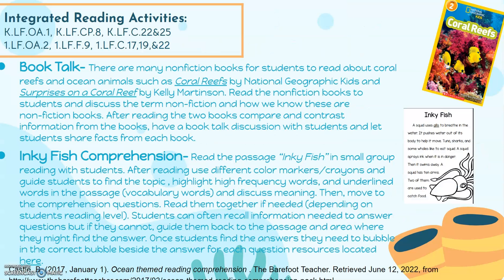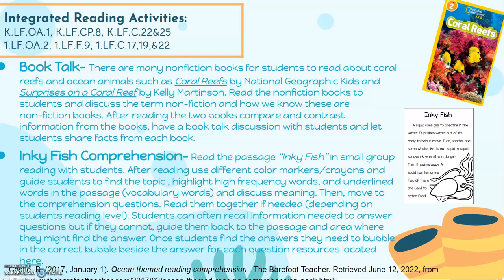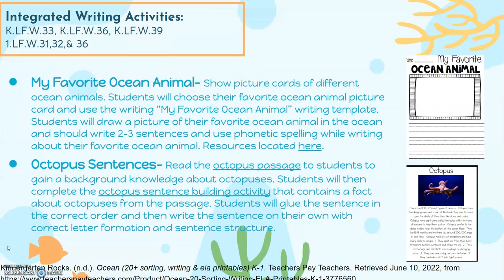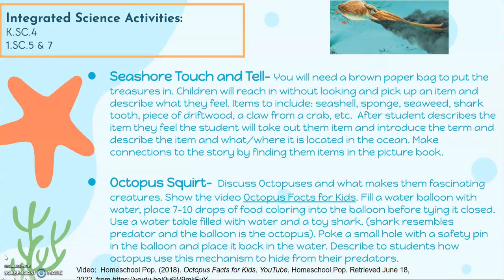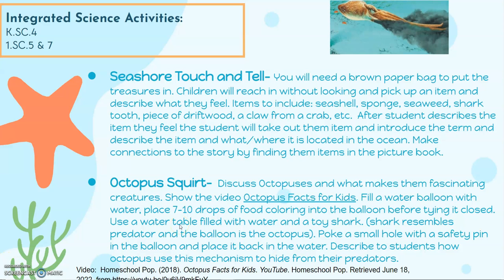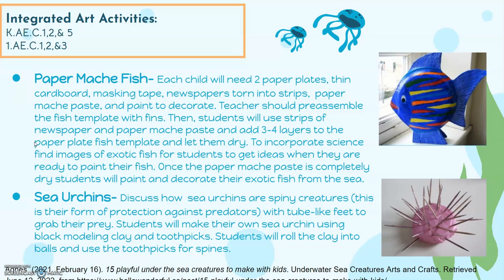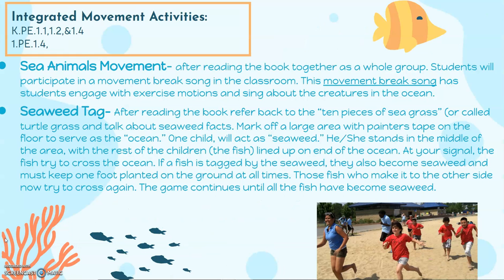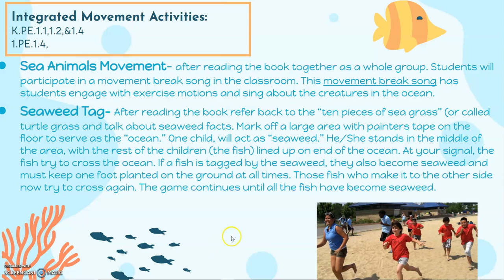CE506 Integrated Curriculum Unit